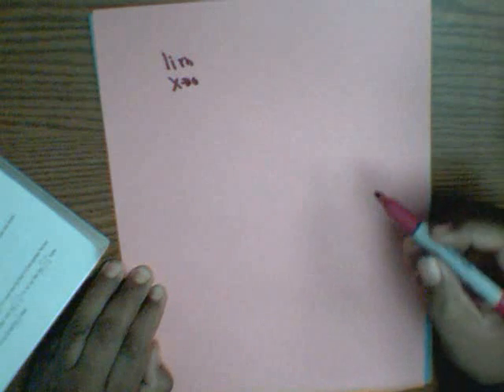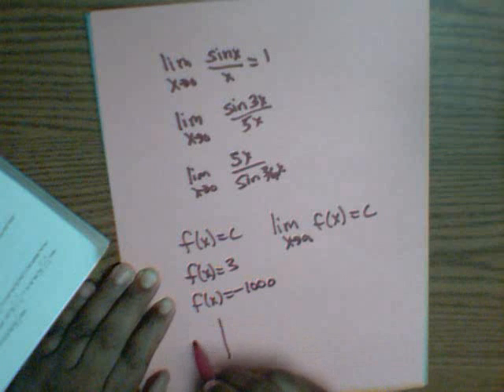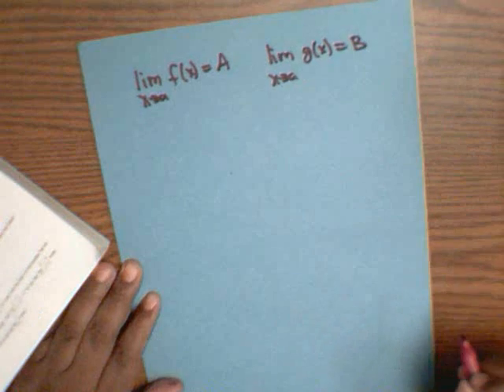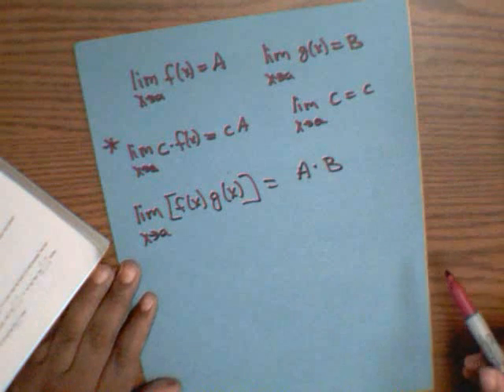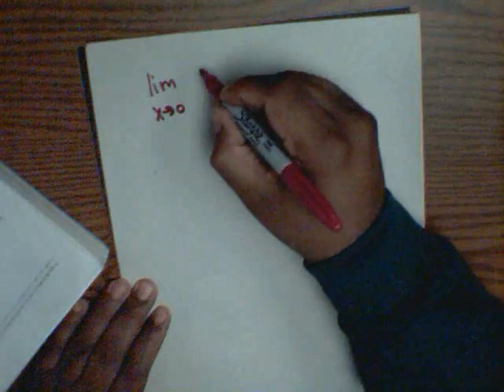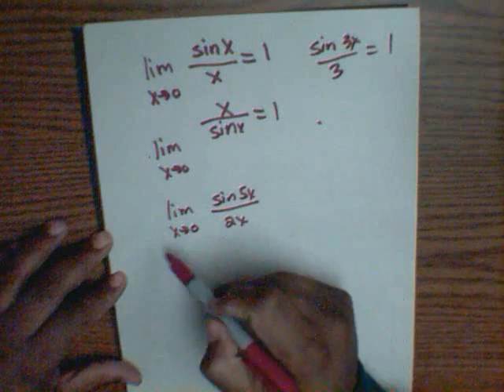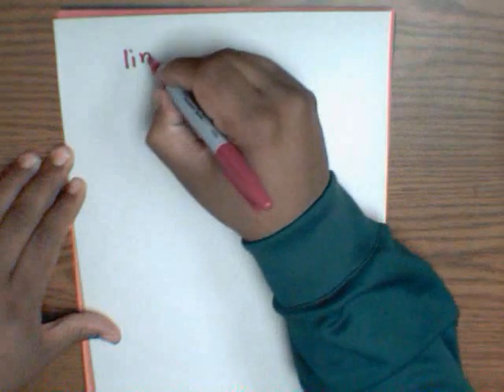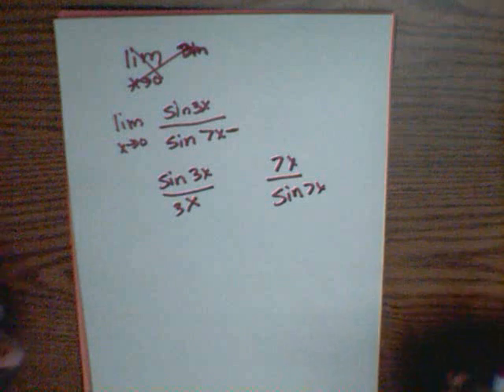limits part 1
Calculus, find the limits of trig functions.  Sin(x)/x